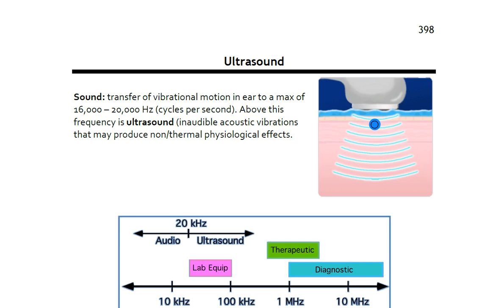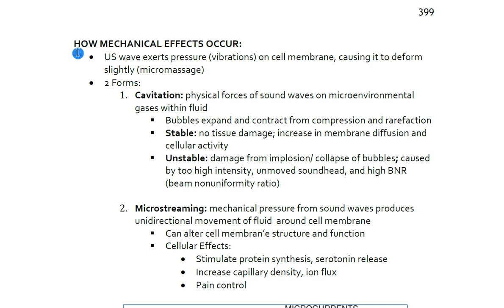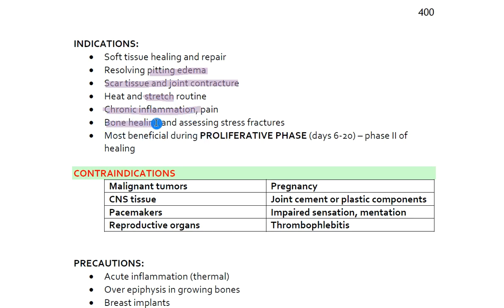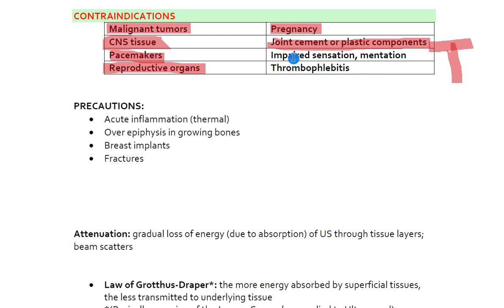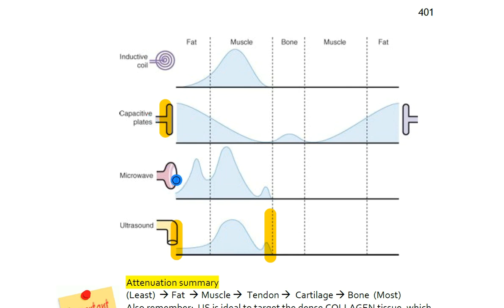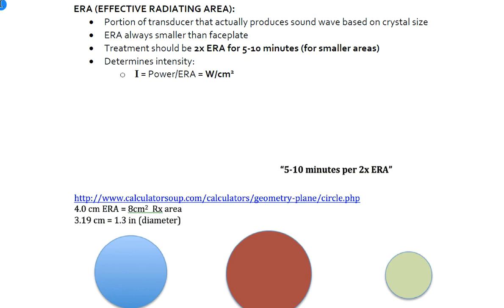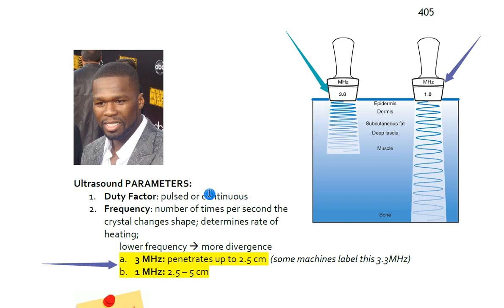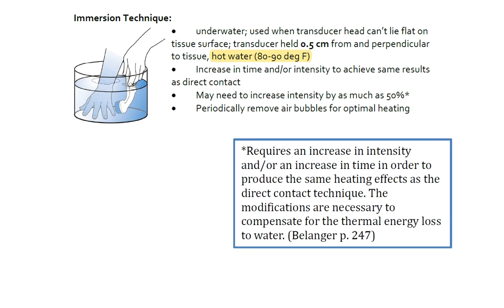7210 MSK Ultrasound Guide narration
See Guide pgs 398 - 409